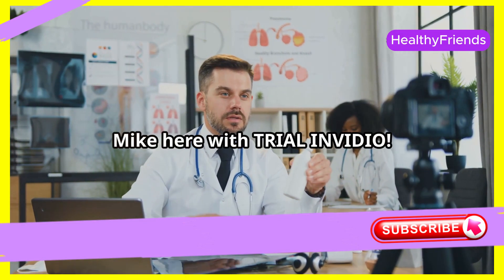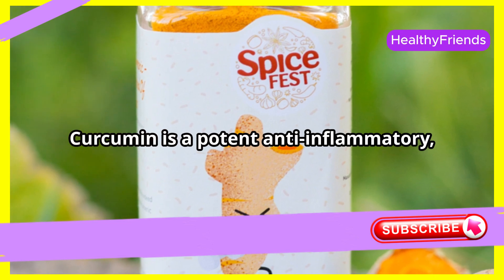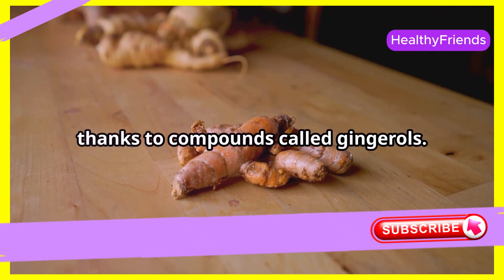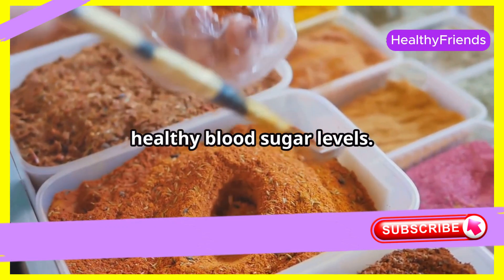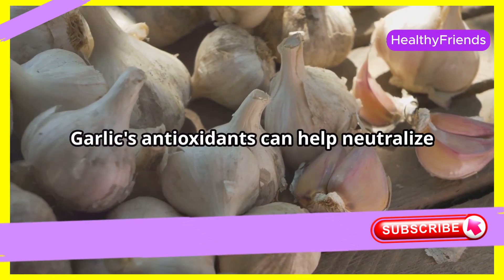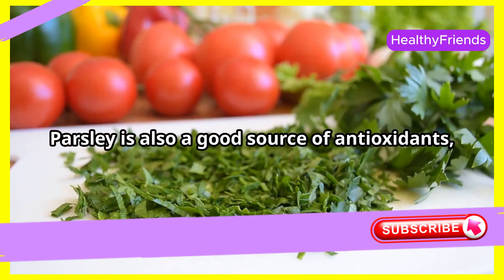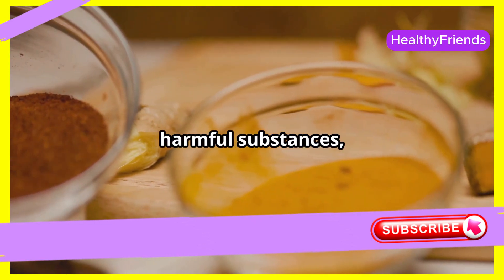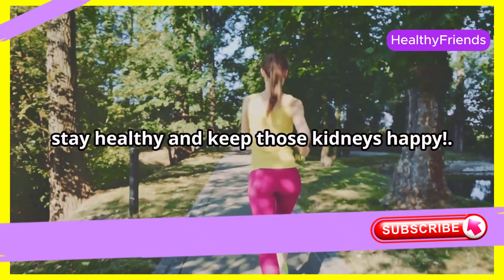These 6 SPICES Will Lower Creatinine Levels Naturally - Improve Kidney function | healthy friends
Discover the power of these 6 amazing spices that can naturally lower creatinine levels and improve kidney function! In this video, we delve into the science behind these powerful spices and how they can benefit your kidney health. Whether you're looking to support your kidneys or manage chronic kidney disease, incorporating these spices into your diet can make a significant difference.

🌿 Turmeric: Learn how this golden spice can reduce inflammation and support kidney function.
🌿 Cinnamon: Find out how cinnamon can help regulate blood sugar levels and protect your kidneys.
🌿 Ginger: Discover the detoxifying properties of ginger and its impact on creatinine levels.
🌿 Parsley: Explore the diuretic effects of parsley and how it aids in kidney cleansing.
🌿 Coriander: Understand how coriander can help flush out toxins and improve overall kidney health.
🌿 Fennel Seeds: Learn about the benefits of fennel seeds in reducing creatinine and supporting renal function.

OUTLINE:

00:00:00 Welcome to the Channel!
00:00:27 Turmeric - The Golden Spice for Kidney Health
00:01:05 Ginger - Spice Up Your Life and Your Kidney Health
00:01:45 Cinnamon - A Sweet Way to Support Kidney Function
00:02:17 Garlic - The Pungent Protector of Your Kidneys
00:02:54 Parsley - A Refreshing Way to Flush Out Toxins
00:03:26 Coriander - The Detoxifying Dynamo for Your Kidneys
00:04:04 Spice Up Your Life and Protect Your Kidneys!

Watch till the end for a special tip on how to incorporate these spices into your daily diet!

Lower Creatinine Naturally,
Improve Kidney Function,
Natural Remedies for Kidney Health,
Kidney Health Tips,
Herbal Remedies for Kidneys,
Spices for Kidney Health,
Reduce Creatinine Levels,
Natural Kidney Cleanse,
Kidney Detox Spices,
Kidney Function Boosters,
Natural Kidney Support,
Ayurvedic Kidney Health,
Home Remedies for Kidneys,
Kidney Health Supplements,
Kidney Disease Prevention,
Natural Treatments for Kidneys,
Kidney Function Improvement,
Healing Spices for Kidneys,
Kidney Health Hacks,
Kidney-Friendly Spices